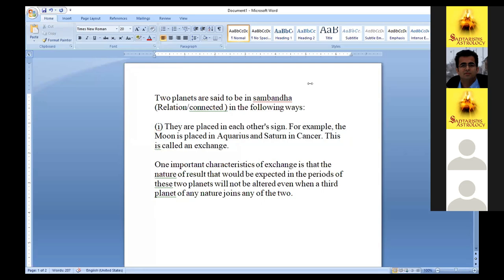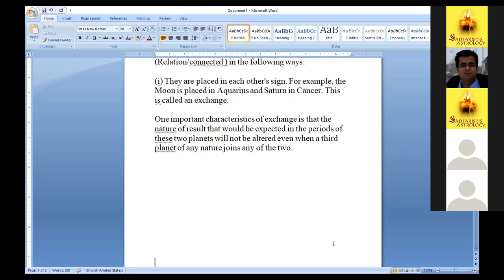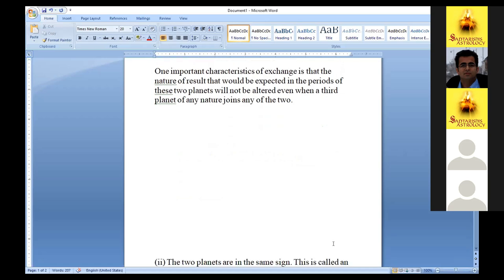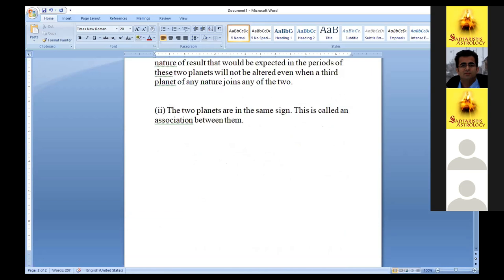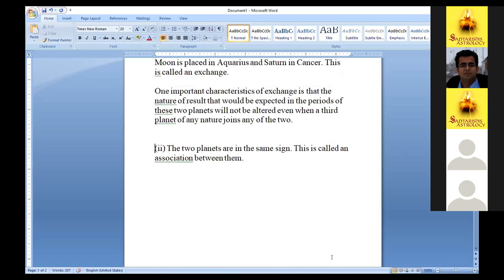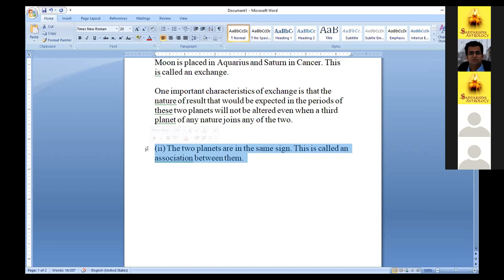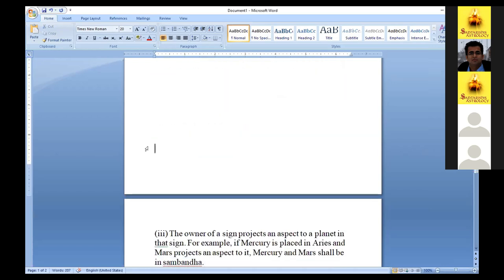Easy Predictive Astrology - Lecture 4 Planet to Planet Relationship | BCP & Vimshottari Dasha Course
Planet to Planet Relationship in Bhrigu Chakra Paddhati & Vimshottari Dasha classes of "Easy Predictive Astrology" by Vinayak Bhatt

Learn astrology with Vinayak Bhatt's Easy Predictive Astrology Classes. In this course you'll learn various prediction techniques. Watch video and keep learning astrology.